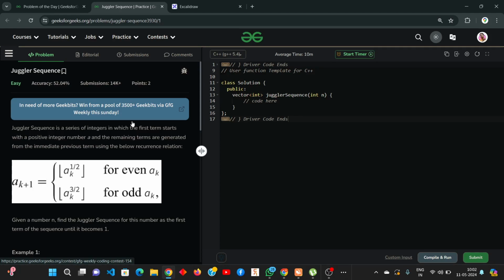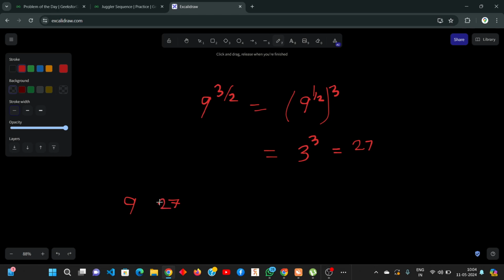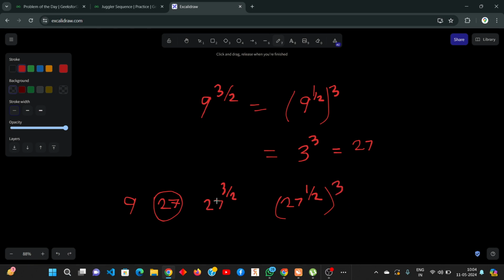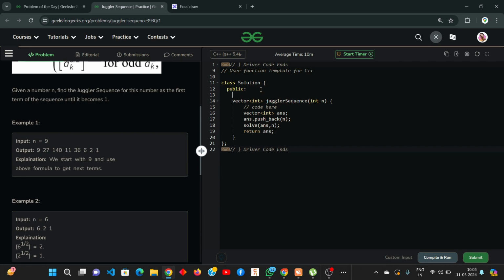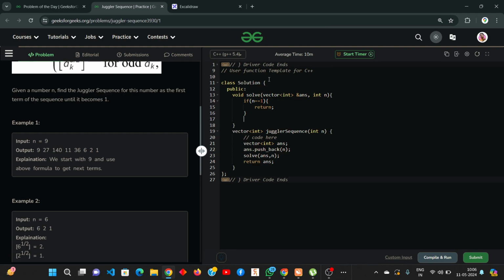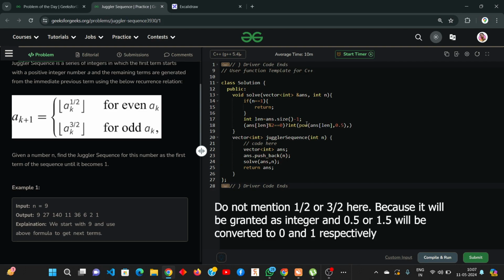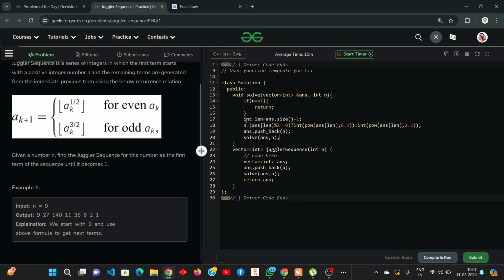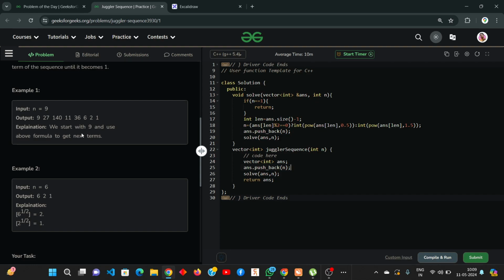Juggler Sequence | GFG POTD | Recursion | Sequence Problem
Hi everyone!
Today I've discussed about--Juggler Sequence

Chapters:
Problem Description - 00:00
Discussion - 00:38
Coding - 00:22
Time and space complexity - 06:08

HAPPY CODING : )